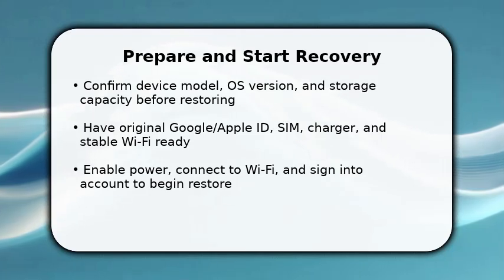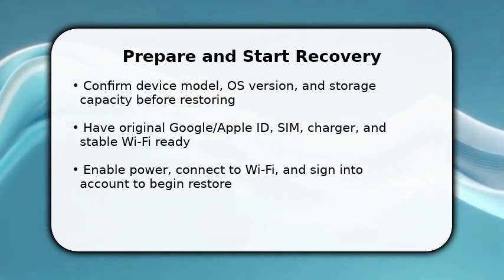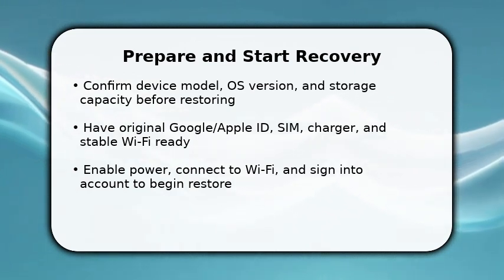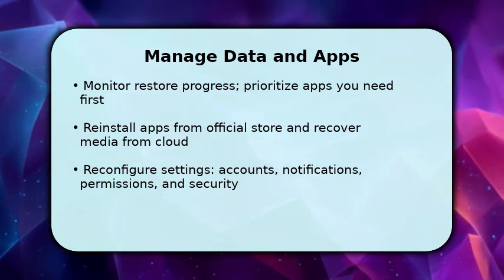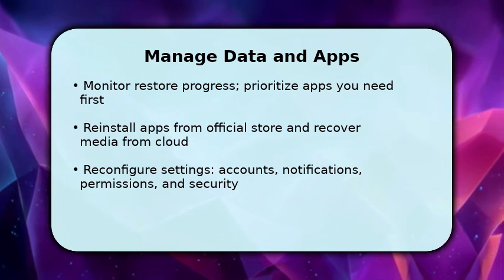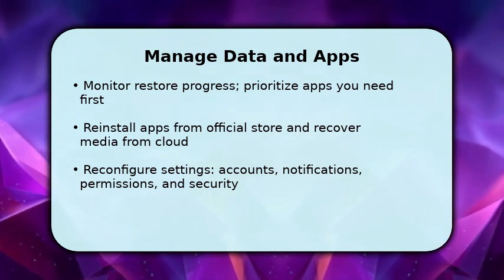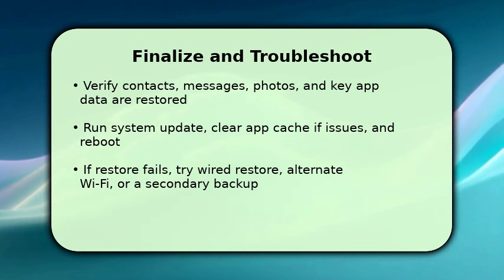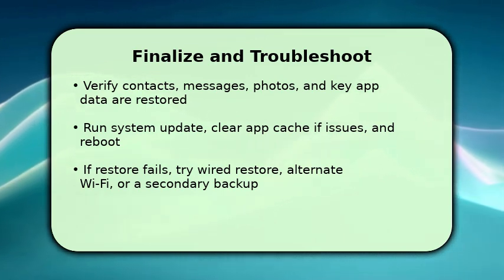How to Recover Phone After Format - Easy Guide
Learn the essential steps to recover your phone after formatting in this easy guide. Discover how data can be retrieved and devices restored with simple methods, ensuring peace of mind for tech users facing a formatted device.

recover phone, format recovery, data retrieval, device restoration, formatted smartphone help